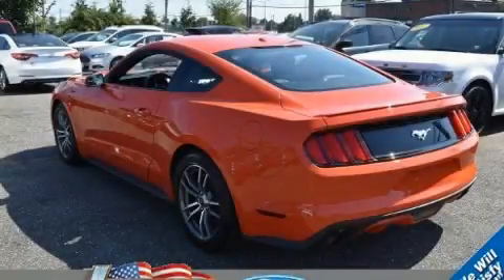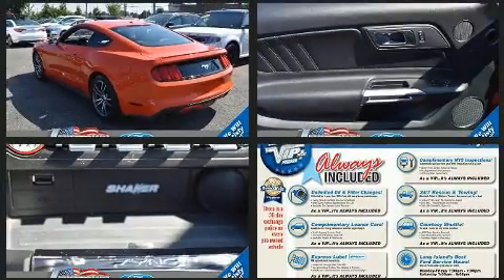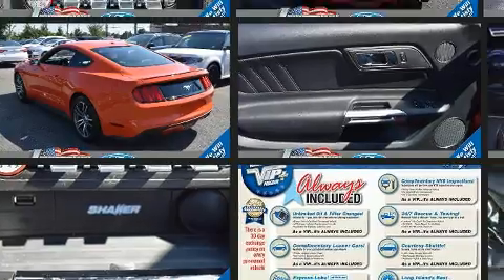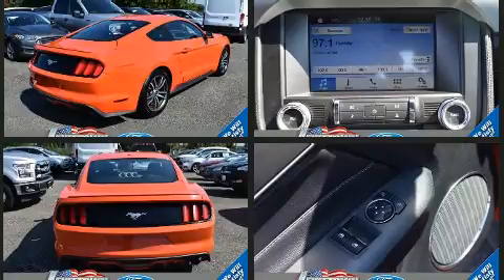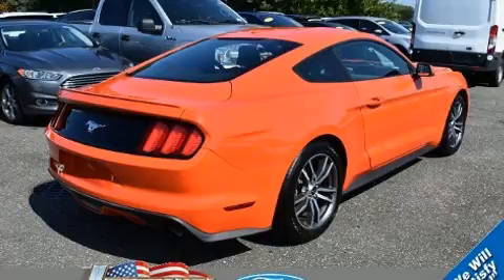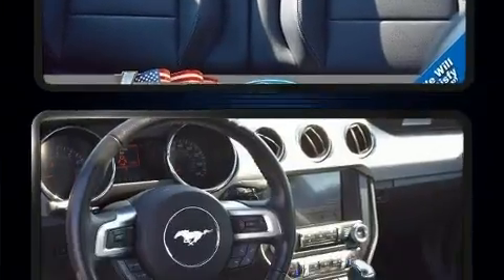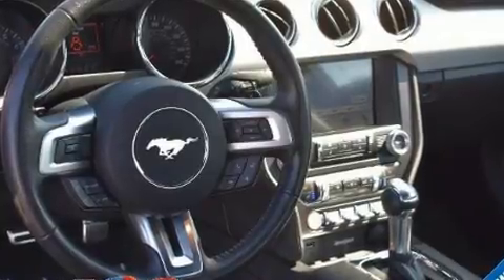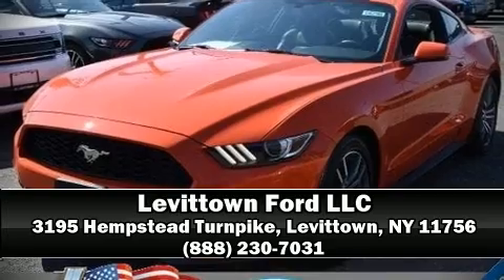2016 Ford Mustang EcoBoost Premium in Levittown, NY 11756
The 2016 Ford Mustang. With less than 30,000 miles on the odometer, this vehicle glistens in the crowded performance coupe segment! Ford made sure to keep road-handling and sportiness at the top of it's priority list. It features an automatic transmission, rear-wheel drive, and a 2.3 liter 4 cylinder engine. A turbocharger further enhances performance, while also preserving fuel economy. Top features include power windows, a tachometer, an automatic dimming rear-view mirror, an outside temperature display, power front seats, high intensity discharge headlights, tilt and telescoping steering wheel, and cruise control. Premium sound drives 6 speakers, providing you and your passengers a sensational audio experience. Passengers are protected by various safety and security features, including: dual front impact airbags, front side impact airbags, traction control, brake assist, ignition disabling, an emergency communication system, and 4 wheel disc brakes with ABS. With electronic stability control supplementing mechanical systems, you'll maintain precise command of the roadway. This vehicle has achieved Certified Pre-Owned status, by passing Ford's rigorous certification process. We know that you have high expectations, and we enjoy the challenge of meeting and exceeding them! Stop by our dealership or give us a call for more information.